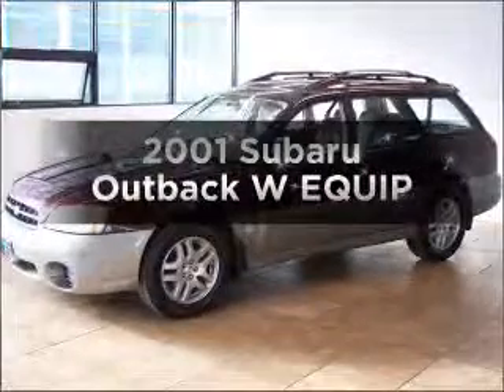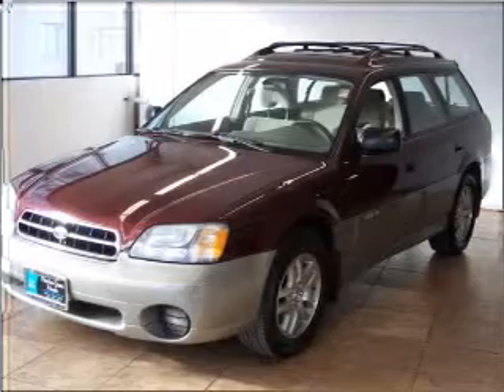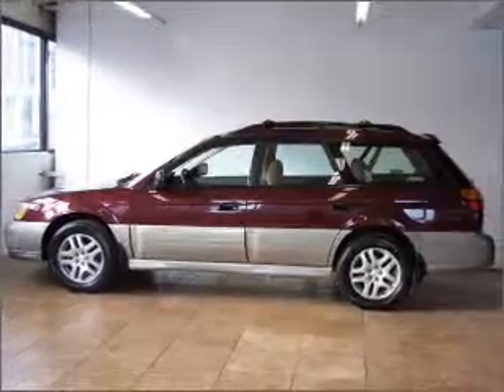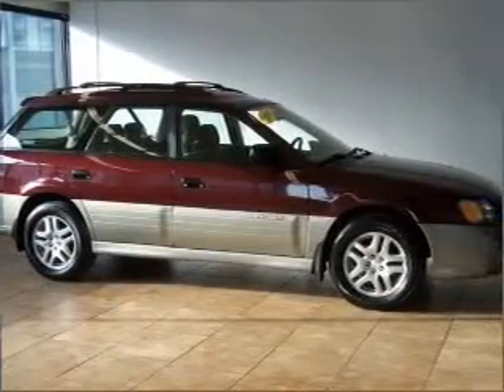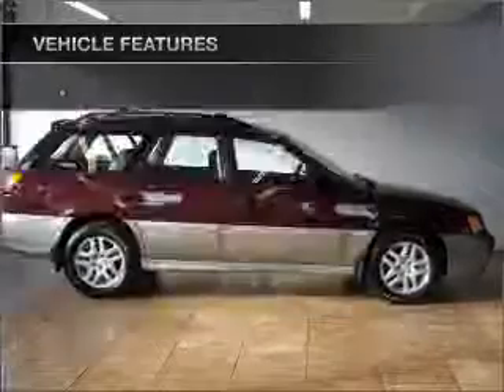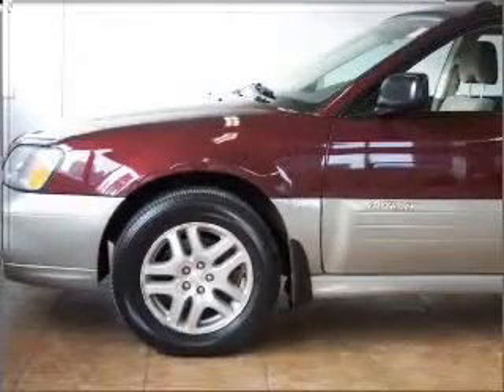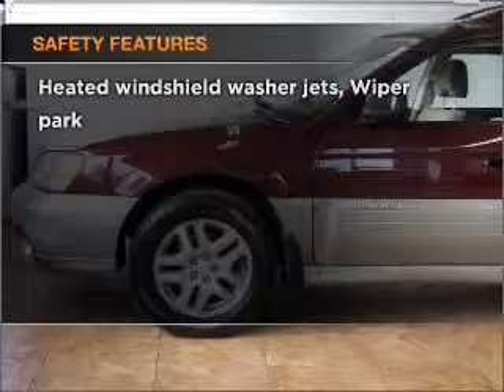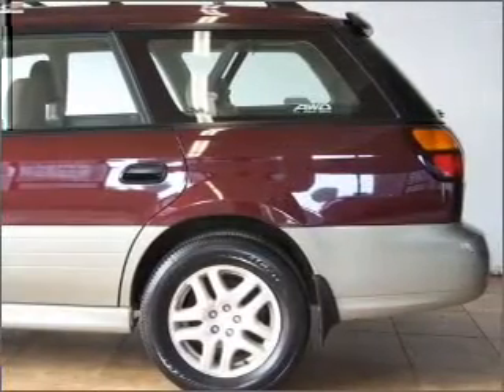2001 Subaru Outback - Chicago IL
Year: 2001
Make: Subaru
Model: Outback
Trim: W EQUIP
Engine: 2.5 liter H4 16 valve
Transmission: Manual
Color: Winestone Pearl
Mileage: 139801
Address:
1100 N. Clark St.